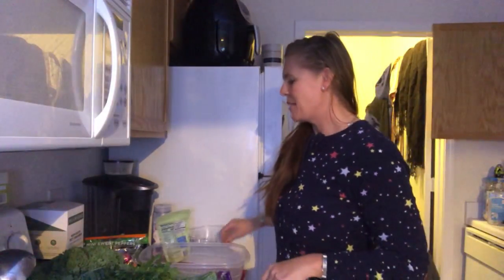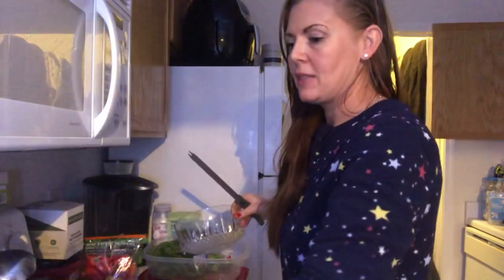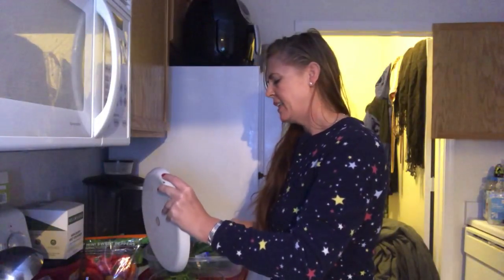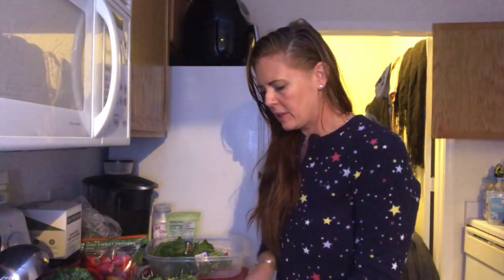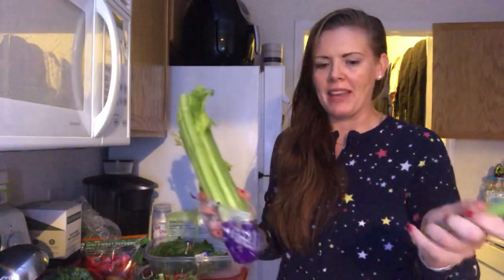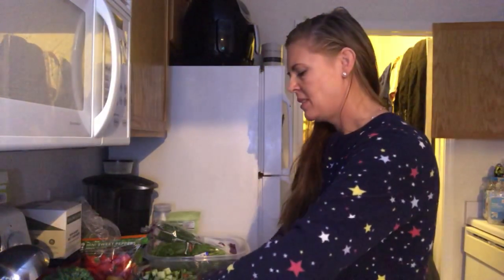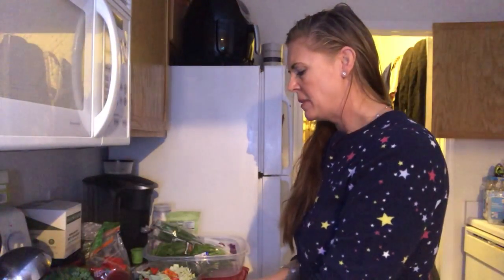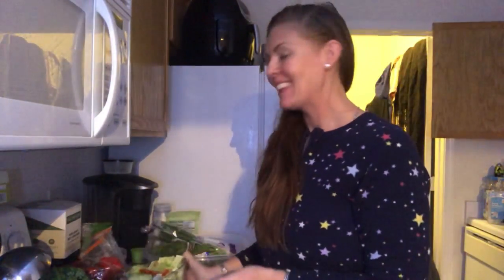How To Lose 15 Pounds in 7 days with Peel a Pound Salad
I love to cook, bake, paint, and workout.

Onlyfans.com/trutrisha